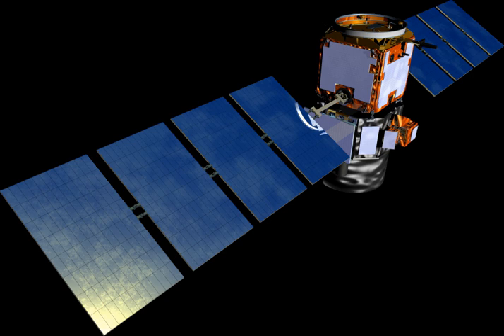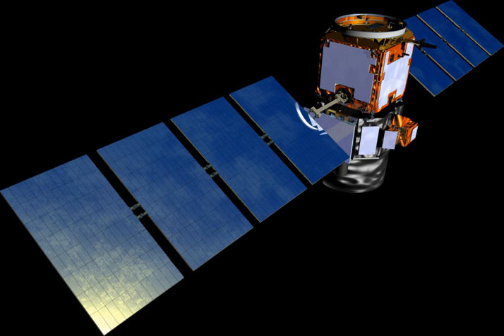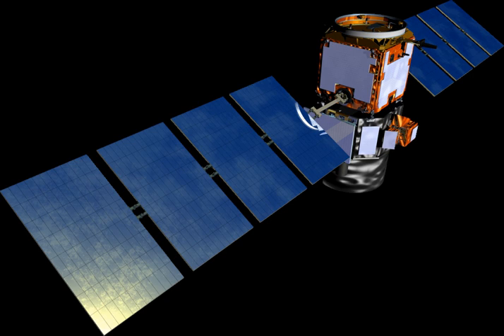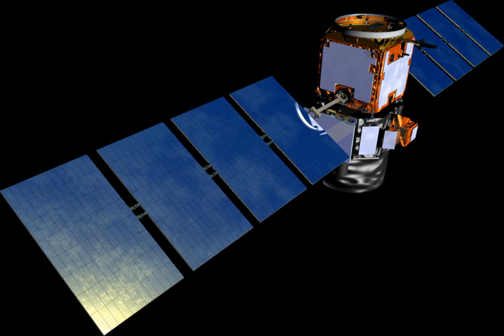CALIPSO | Wikipedia audio article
00:00:39 1 Mission
00:01:56 2 See also

- Socrates

SUMMARY
CALIPSO is a joint NASA (USA) and CNES (France) environmental satellite, built in the Cannes Mandelieu Space Center, which was launched atop a Delta II rocket on April 28, 2006.  Its name stands for Cloud-Aerosol Lidar and Infrared Pathfinder Satellite Observations.
Passive and active remote sensing Instruments on board the CALIPSO satellite monitor aerosols and clouds 24 hours a day. CALIPSO is part of the "A Train", flying in formation with several other satellites (Aqua, Aura and CloudSat).